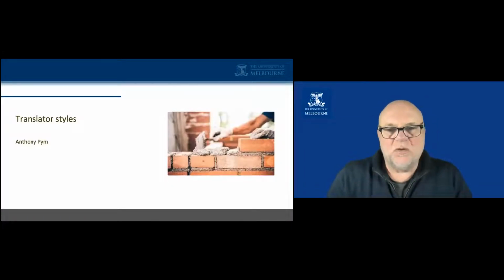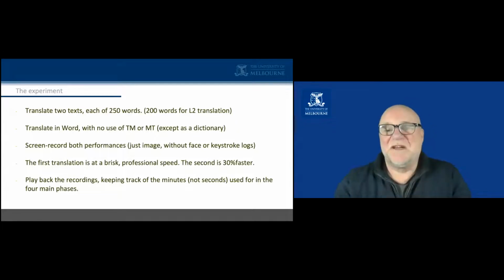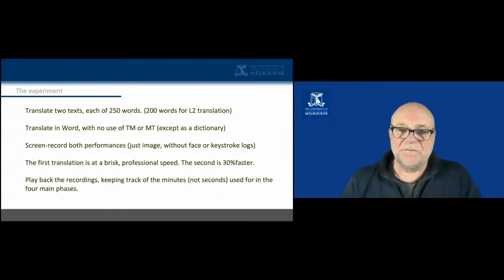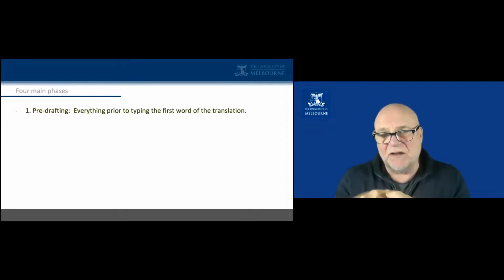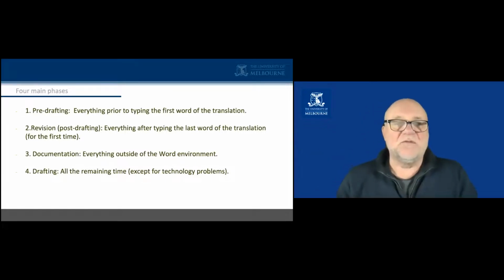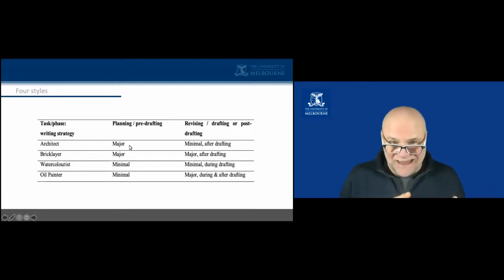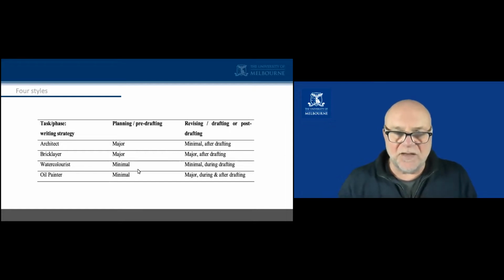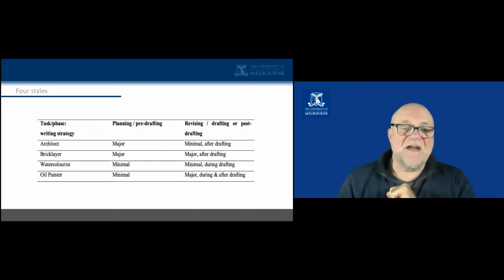10.2 Translator styles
The descriptors of the styles come from Mossop, "The workplace procedures of professional translators" (2000), working from Chandler (1993).

Tutorial experiment:
1. Pair up with a partner who has the same L2 (where possible).
2. Recording your screen activity and without any help from machine translation, translate Text A into your favorite LOTE at normal speed (this should not take more than 20 minutes).
3. Understand the categories for analyzing translator styles.
4. Analyse your screen recording into numbers of minutes for:
1) Pre-drafting (everything before you type the first word),
2)  Post-drafting (everything after you type the last word of the translation for the first time)
3) Documentation (everything outside of Word)
4) Drafting (the rest).
5. Record these numbers on the template.
6. Recording your screen activity and without any help from machine translation, translate Text B at a speed that is 30% less than the translation you completed Text A, then do the same translator-style analysis.
7. Compare your translator styles (as four percentages) for your translations of TEXT A and TEXT B.
8. Depending on the available time, get your partner to revise your Text A and Text B translations using Track Changes. The quality of your translation will be very roughly expressed as the number of changes your partner makes to the text.